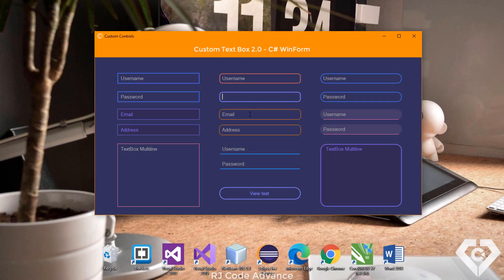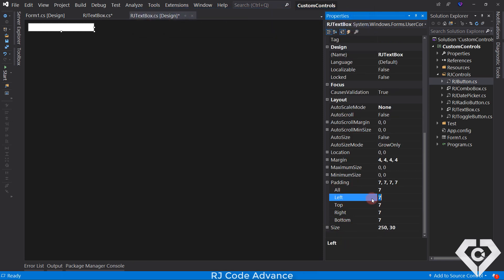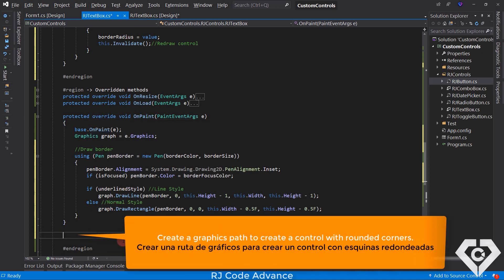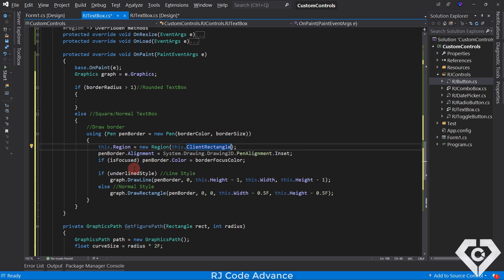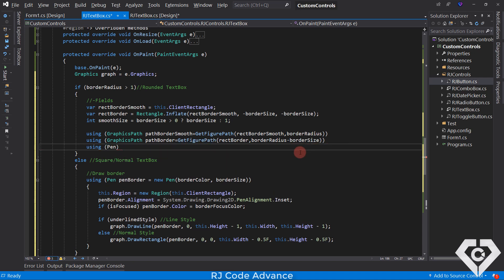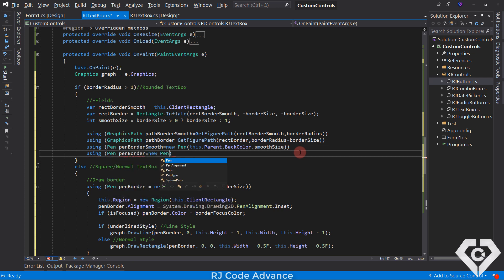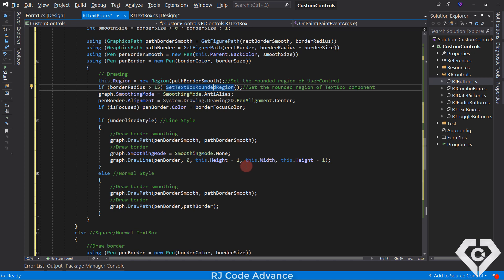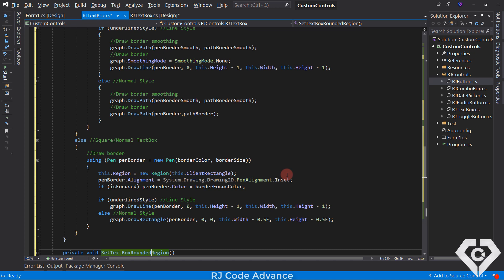Custom TextBox Full- Rounded, Placeholder, Border-Focus Color, Underlined & Square Style- WinForm C#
▶ CURRENT VIDEO: How to create a Custom Text Box (Part 2: Rounded Corners & Placeholder)?
In this tutorial, you will learn how to create a Custom Text Box, We will add some appearance properties, thus obtaining a text box with a very elegant, flat and modern appearance.
CUSTOM TEXT BOX WITH:
- Rounded corners (soft)
- Placeholder
- Square / rectangular or underlined style
- Password field
- Multiline
- Border color
- Border color in focused mode
- Text color
- And other basic properties and events of a text box.

Project C# with layered architecture and MVP design pattern- DDD based

      Learn how to create Custom Forms + Custom Controls + Theme and Style Settings